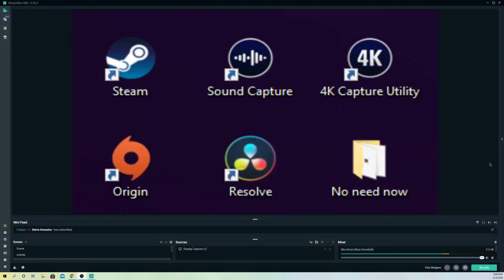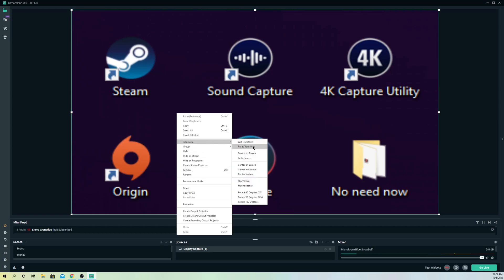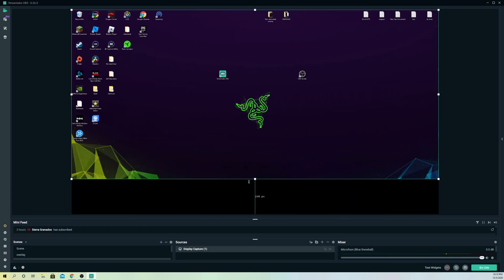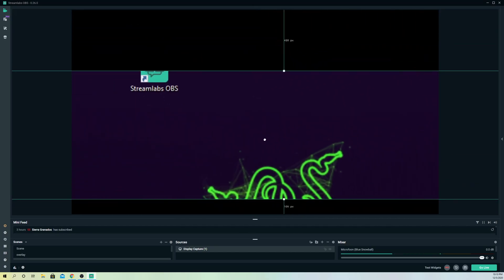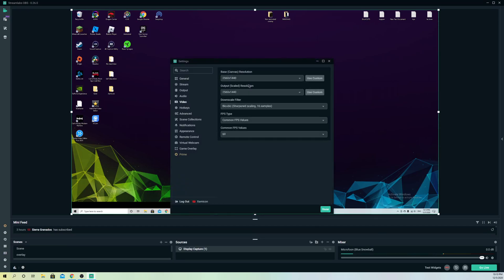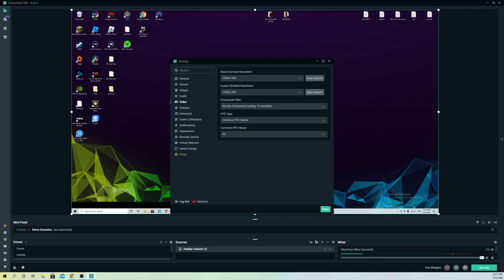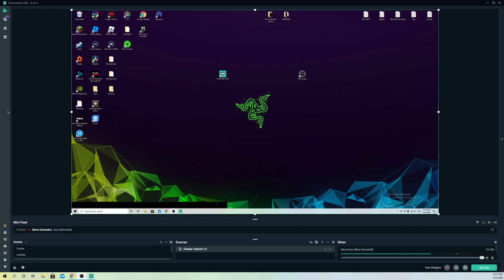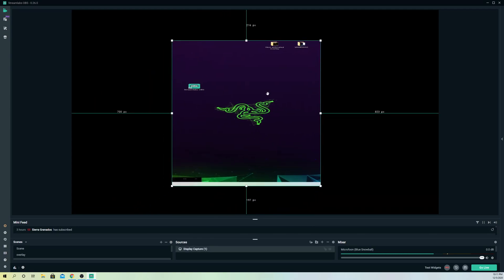STREAMLABS OBS FULLSCREEN NOT WORKING FIX!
This video shows how to fix fullscreen if it doesn't work on streamlabs obs